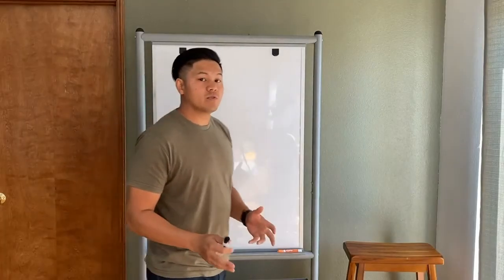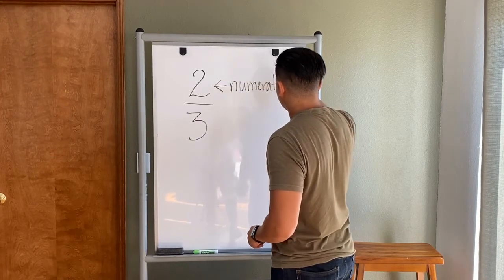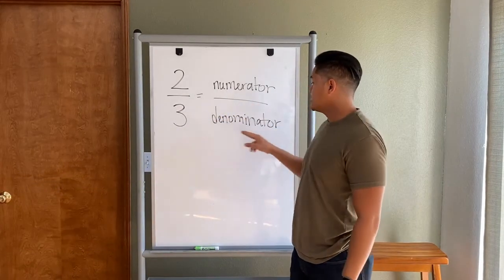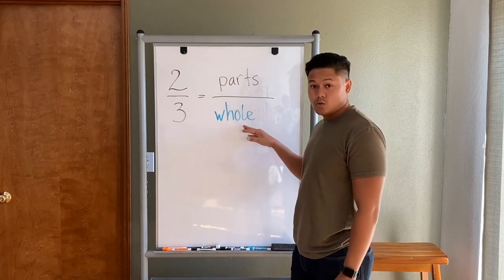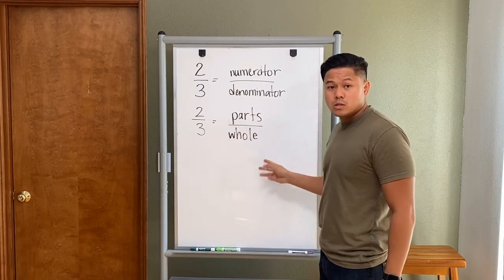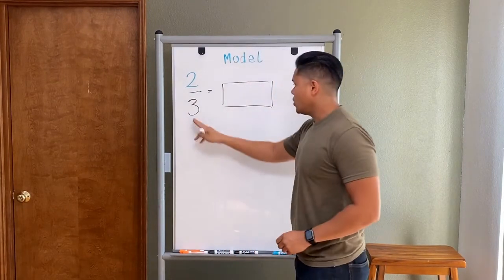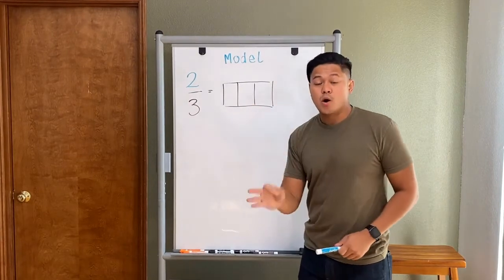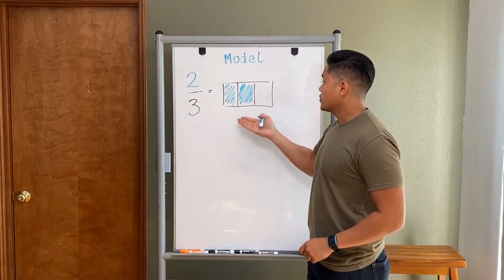Understanding a Fraction with Mr. Ney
In this math lesson, Mr. Ney goes over fractions.

Check-in with us using your site/school's form.
Cuéntanos como estas, usando el formulario que pertenece a tu escuela.